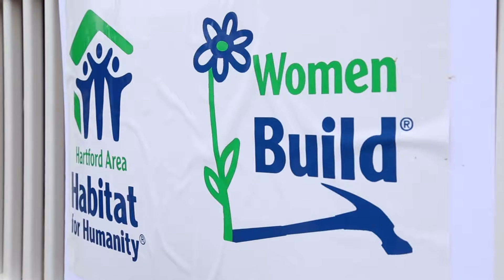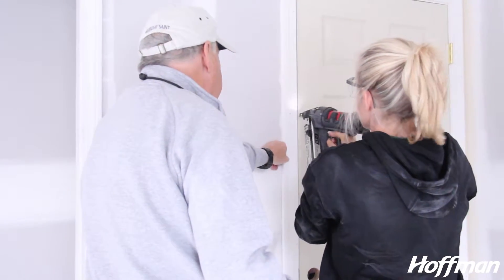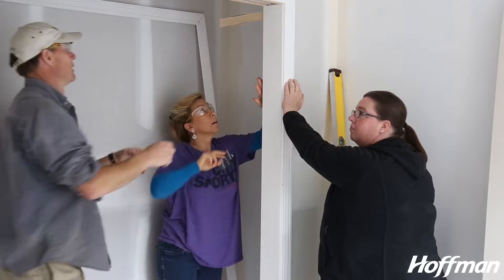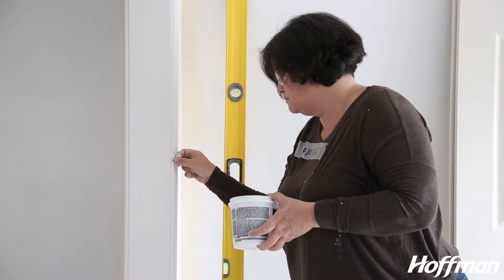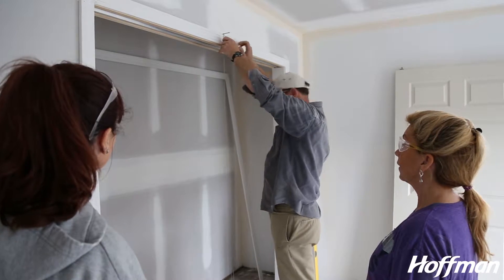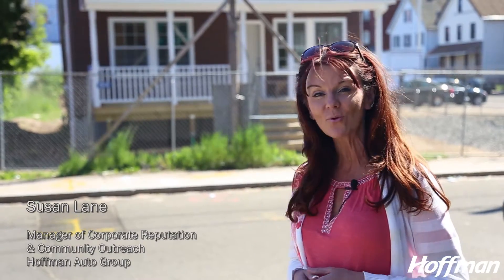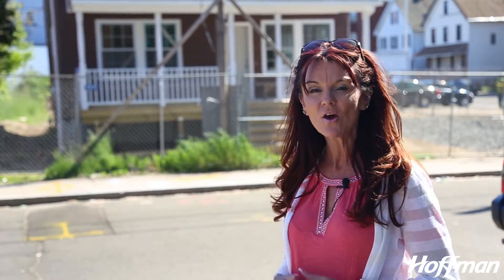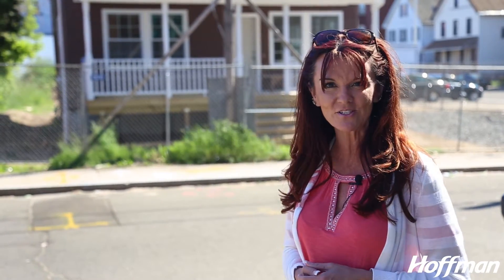Hoffman Auto Group Women Build 2016